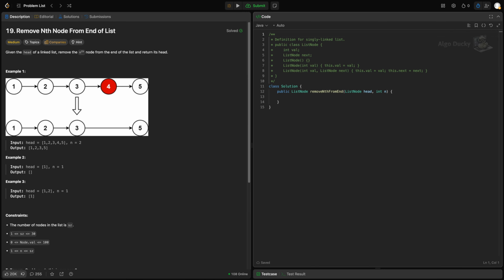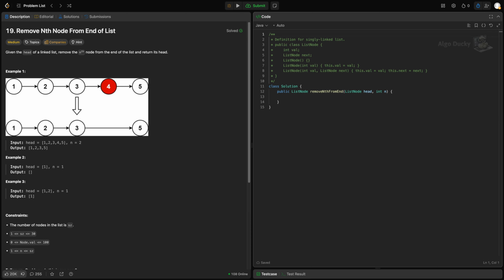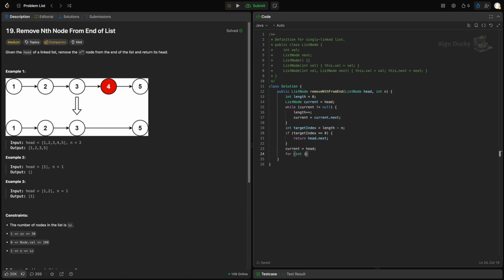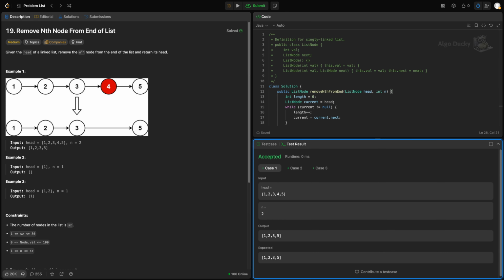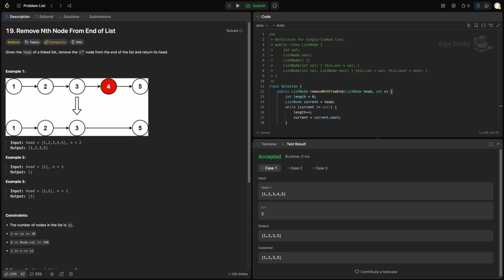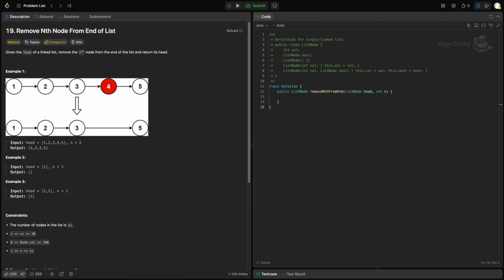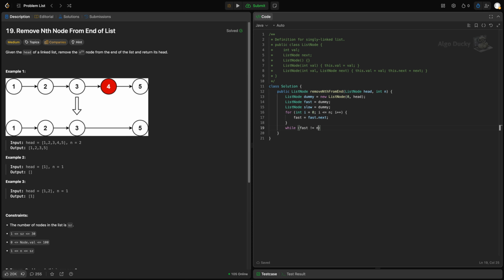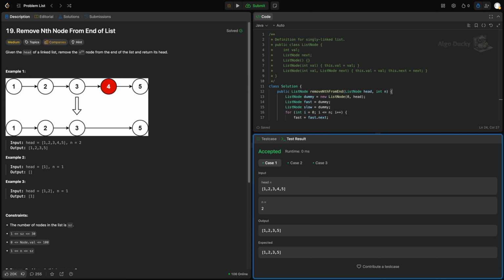LeetCode #19: Remove Nth Node From End of List in Java | Two-Pass vs One-Pass O(L) - Must Know Trick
In this video, we dive into LeetCode #19: Remove Nth Node From End of List, and explore two powerful approaches in Java — a beginner-friendly two-pass method and an optimized one-pass technique using two pointers. This isn't just a list-walking problem — it's a must-know trick for technical interviews, especially in companies like FAANG. Learn how this problem models real-world challenges in stream processing, memory management, and packet dropping in networking.

We’ll start simple, get our ducks in a row, and then fly straight to the optimal solution — all in Big O of L time and constant space.

Join Algo Ducky as we debug, optimize, and sharpen our algorithmic instincts — one problem at a time.

Chapters:
0:00 Introduction
0:28 Two-pass traversal (Length-first)
1:41 One-pass with two pointers (fast and slow)
2:59 Summary